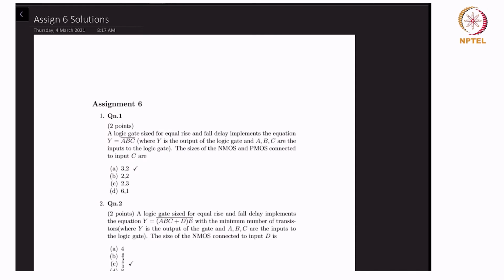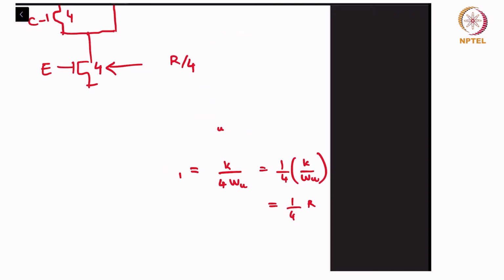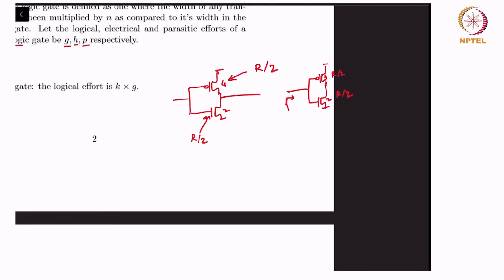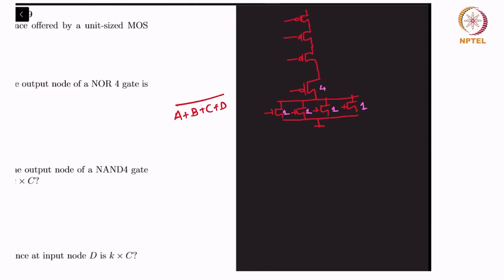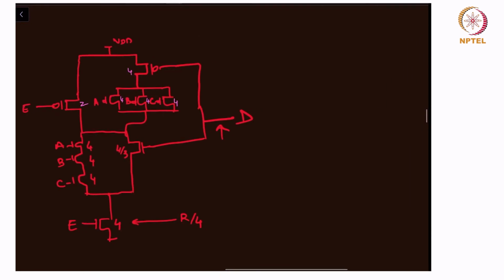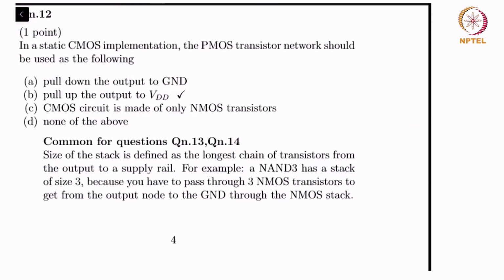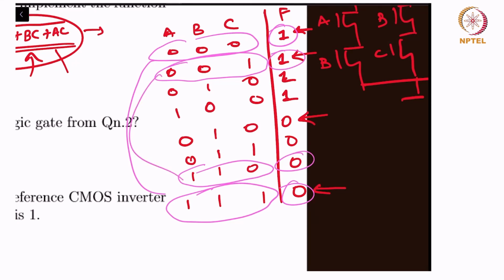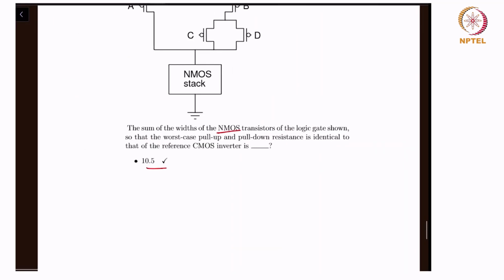Assignment Solution - 6